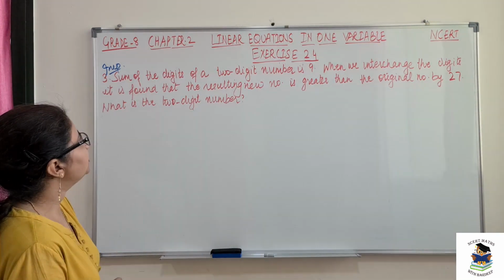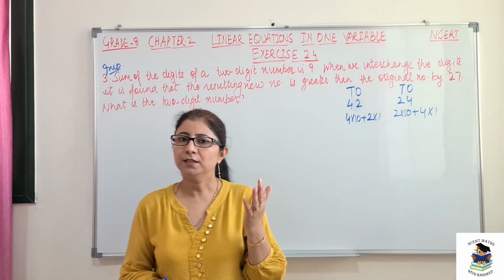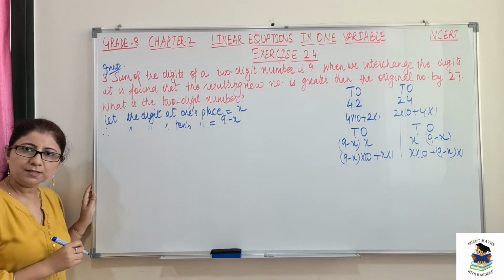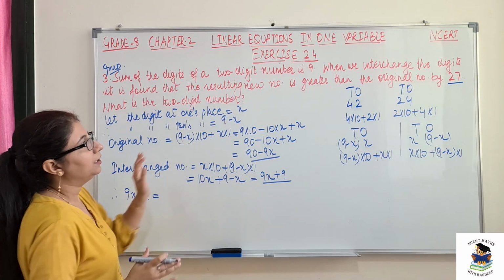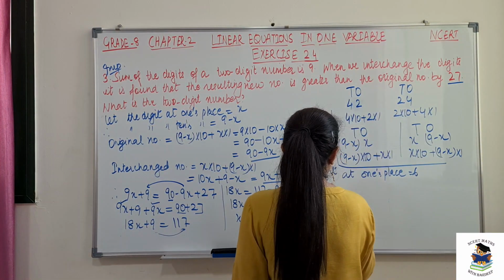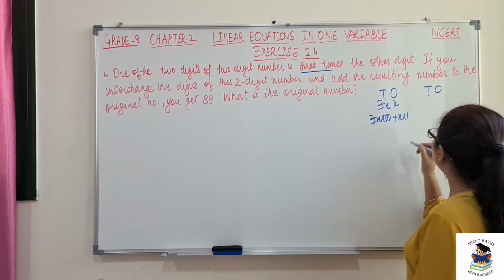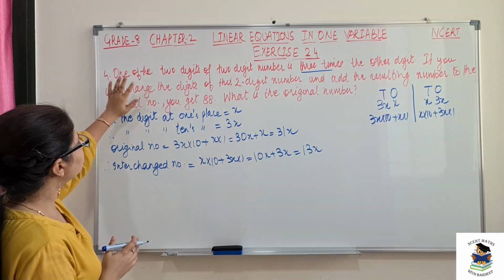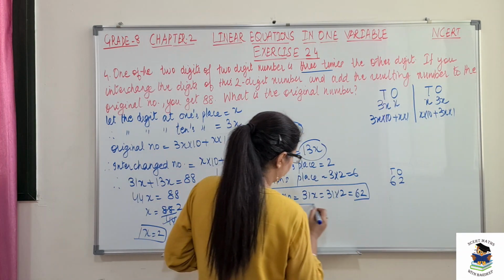CLASS 8|| NCERT MATH||CHAPTER 2 LINEAR EQUATIONS IN ONE VARIABLE|| EXERCISE 2.4|| QUESTION 3 AND 4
✔️ Class:8
✔️ Subject: Maths
✔️ Chapter: Linear equations in one variable
✔️ Topic Name: Exercise 2.4: Question No.3 and 4

This topic comes under the topic APPLICATIONS OF LINEAR EQUATIONS IN ONE VARIABLE. In these word problems, we will frame linear equation by analysing the conditions given in the question and then we will solve it.

Question 3: Sum of the digits of a two digit number  is 9. When we interchange the digits it is found that the resulting new number is greater than the original number by 27. What is the two digit number ?
Solution: Let the digit at one's place be x.
since sum of digits is 9
therefore digit at ten's place be 9-x
Original number be (9-x)x10+x
                                 =9X10-xX10 +x
                                  =90-10x +x
                                  =90-9x
Interchanged number = xX10+(9-x)
                                        =10x+9-x
                                        =9x+9
9x+9=90-9x+27
9x+9+9x=117
18x+9=117
18x=117-9
18x=108
x=108/18
x=6
one's digit=6
ten's digit=9-6=3
therefore number is 36

Question 4: One of the two digts of two digit number is three times the other digit. If you interchange the digits of a two digit number and add the resulting number to the original number you get 88. What is the original number ?
Solution: Let the digit at one's place= x
Digit at ten's place =3x
Original number=3x X10+x
                             =31x
Interchanged NUmber= xX10+3x
                                       =10x+3x
                                       =13x
31x+13x=88
44x=88
x=88/44
x=2
original number= 31x2=62